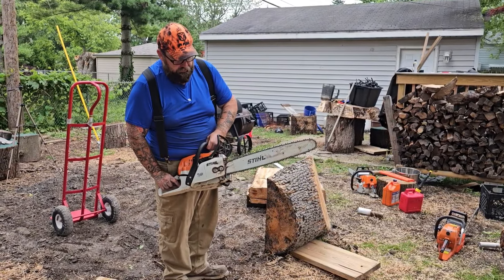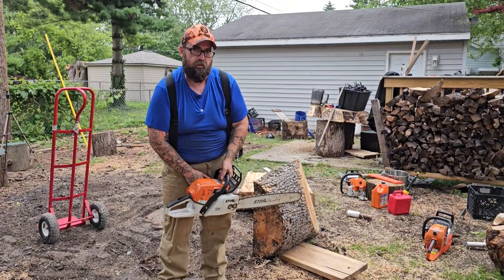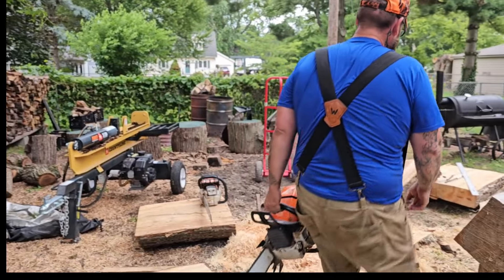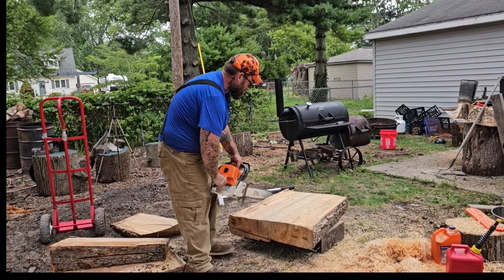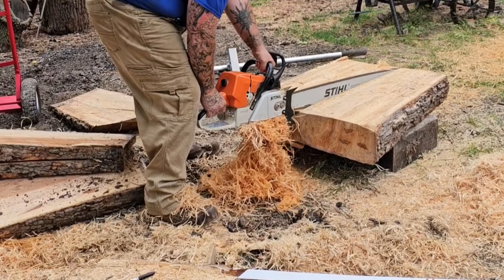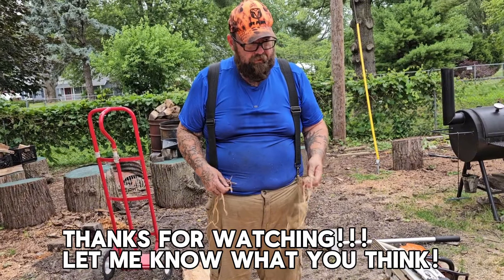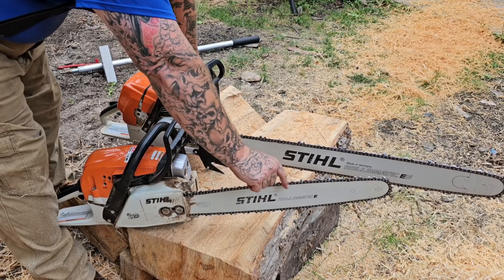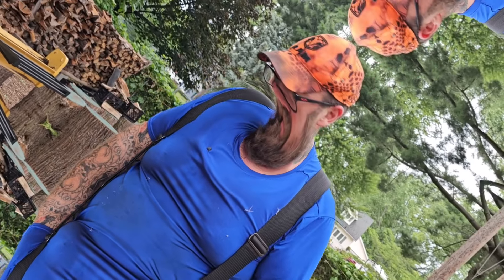Stihl Chainsaw Shootout, 271 vs 461!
Let's do a chainsaw noodling comparison, MS271 Farmboss vs. MS461 pro saw. The difference is not just in homeowner vs professional saws, but also in engine displacement and horsepower. Yes this test is skewed but there's a reason for it. Stihl dealerships and Youtubers constantly recommend the 271 but I think it's a junk saw. Sure the Farmboss puts in work in a conventional manner of crosscutting limbs and logs but is underpowered and bogs down when you noodle with it, or rip cut, whichever term you prefer. Even though my 461 has a skiptooth chain on and is making monster noodles, it never jammed up or skipped a beat. The 271 was equipped with a semi-chisel full comp chain safety chain, which while slower in the cut makes smaller noodles and should jam the clutch cover less.
00:00 271
02:50 461
06:20 Discussion